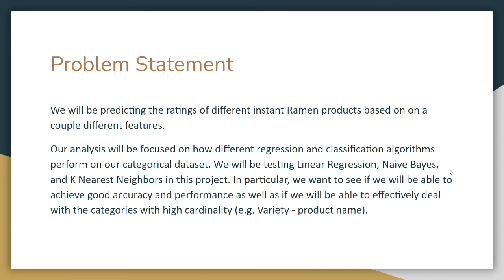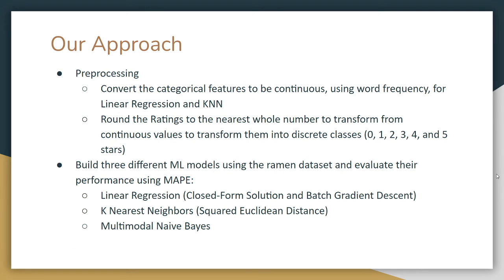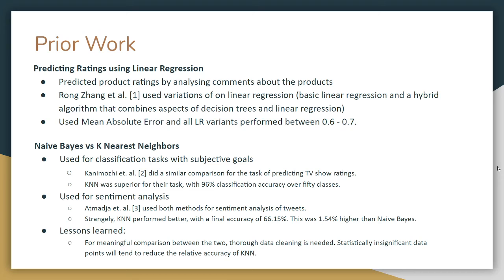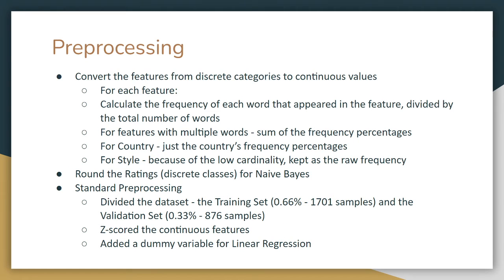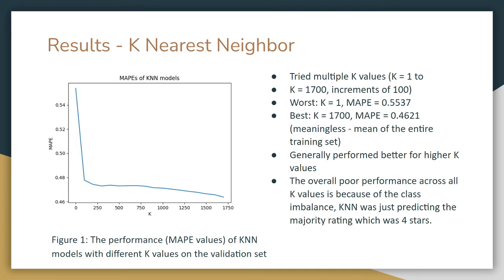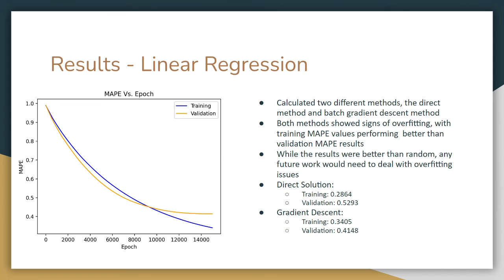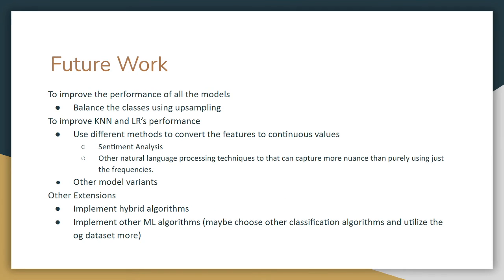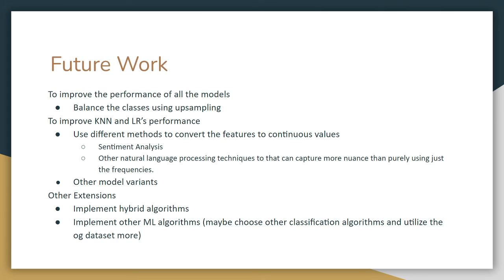613 Final: Ramen Ratings